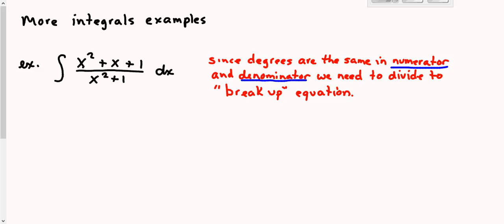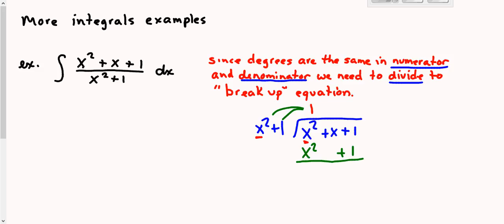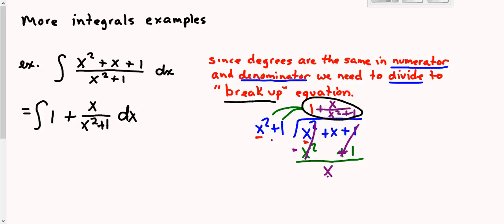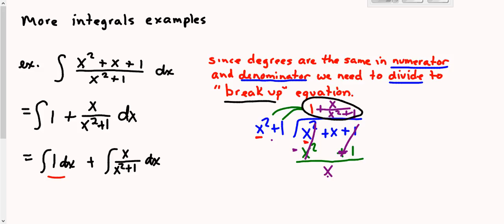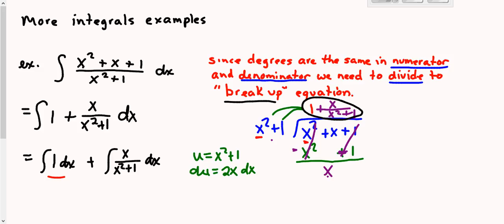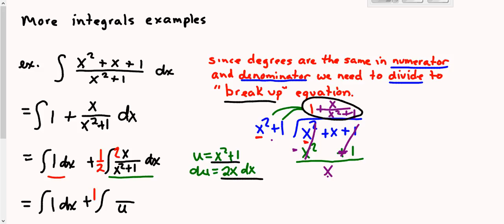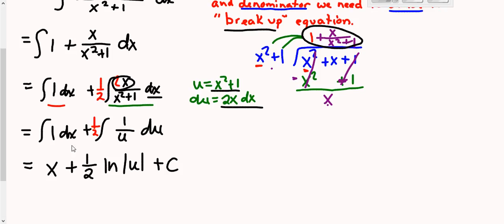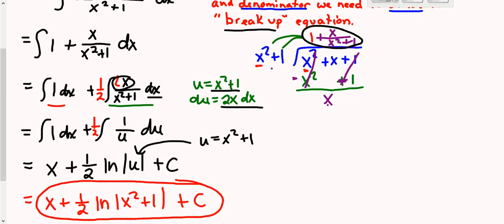AP Calc AB Integrating LN #1